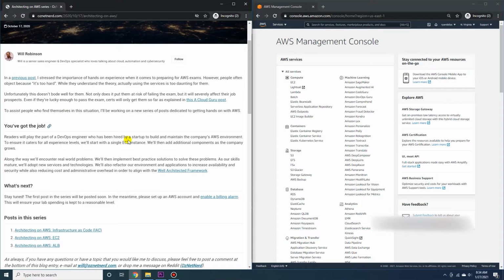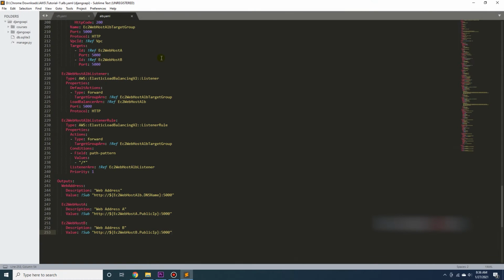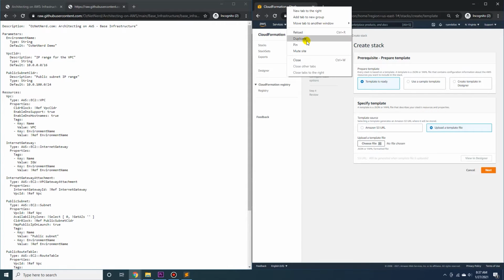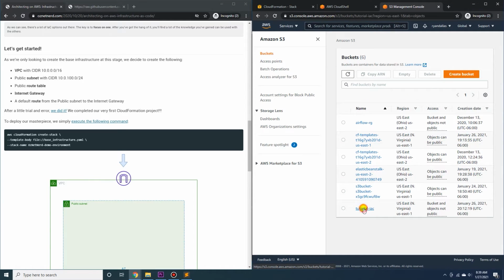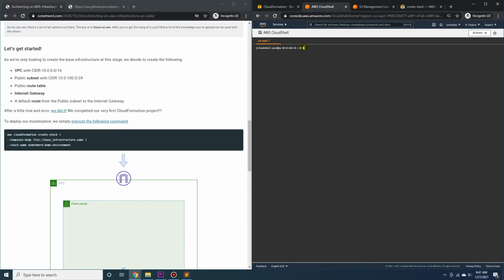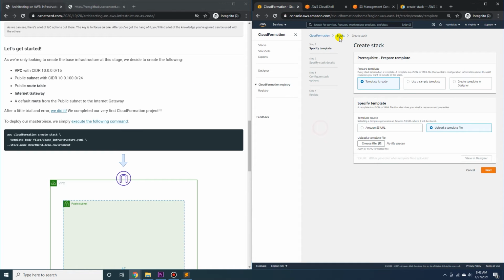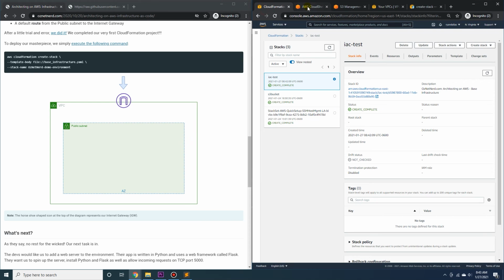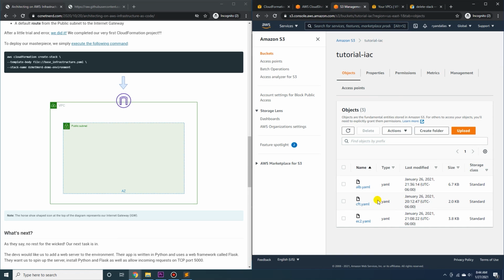Part 1 - Thirty Days of Cloud (CloudFormation)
This video is part # 1 of using CloudFormation to deploy infrastructure-as-Code.